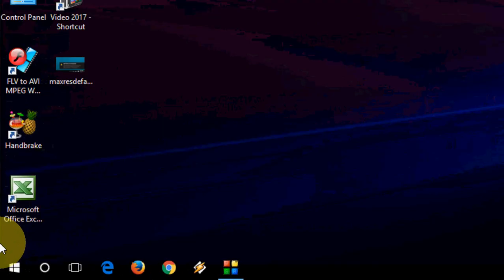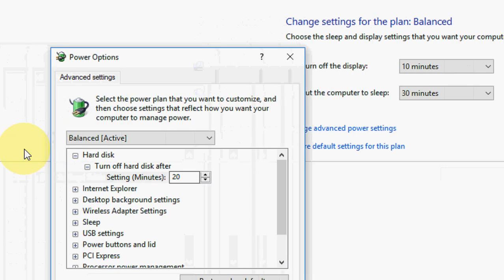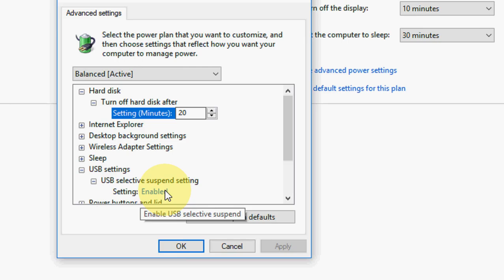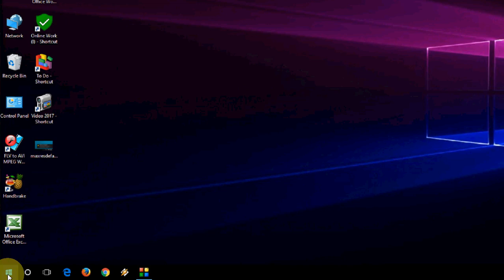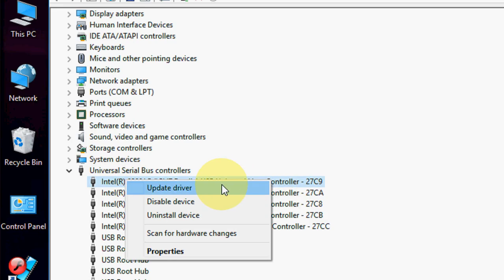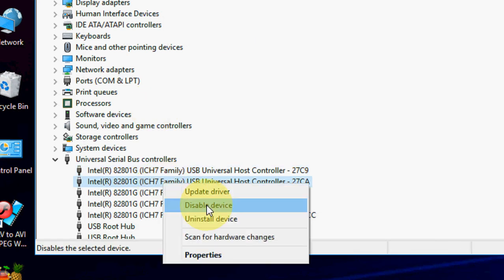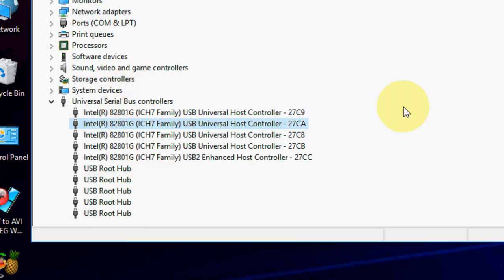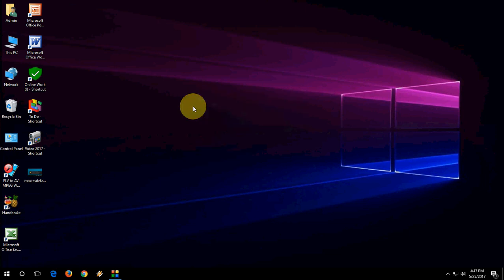How to Fix USB Device Not Recognized in Windows 10/8.1/7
Fix USB Device Not Recognized in Widows PC-click here for more detail...